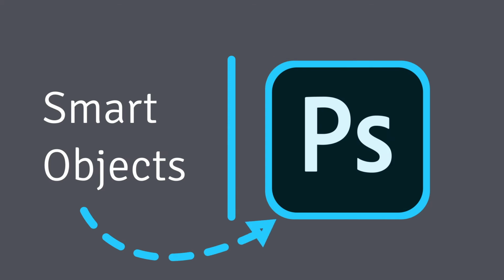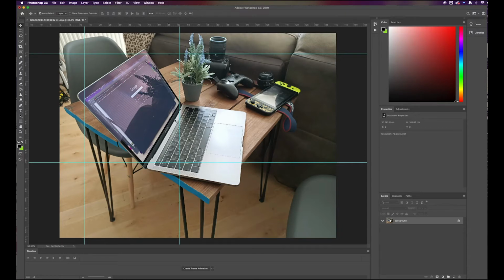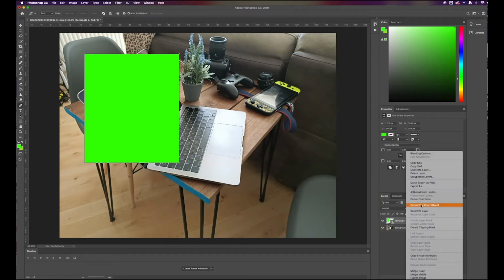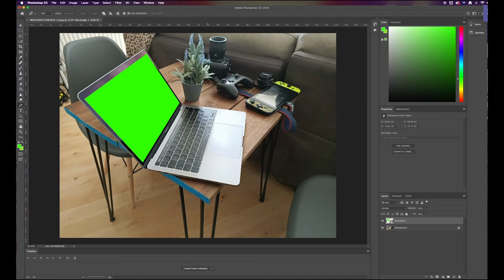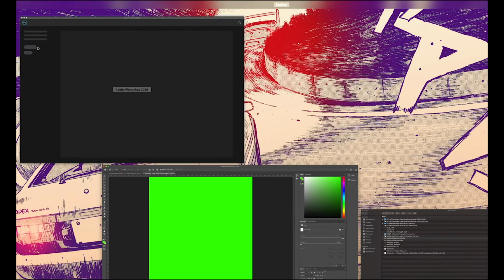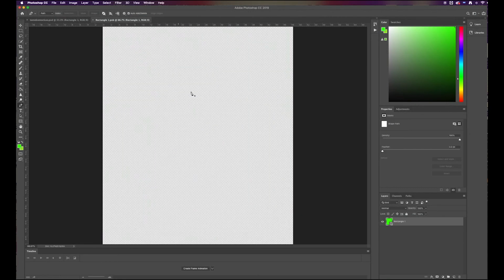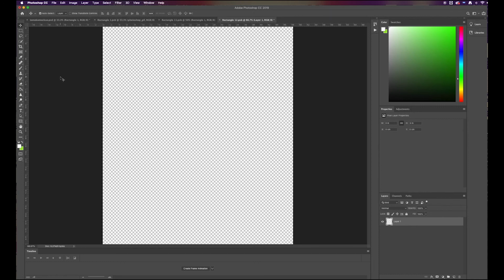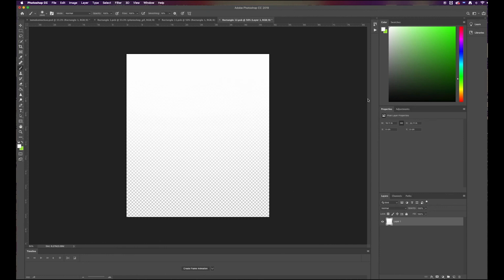L4 Session - smart object mockup template in photoshop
How to make a mockup template in Photoshop.

Any questions - fire away in the usual ways.